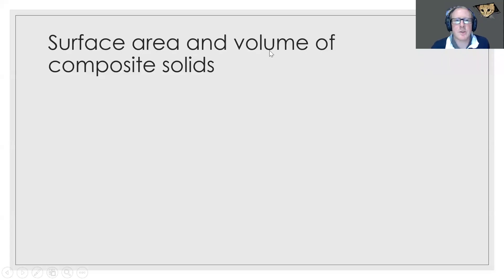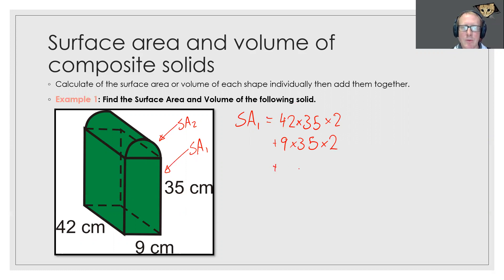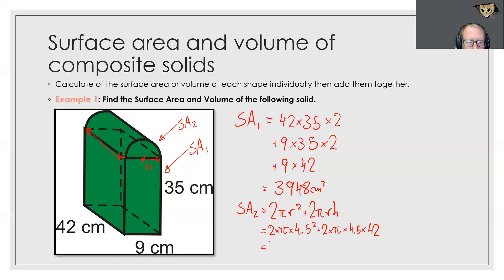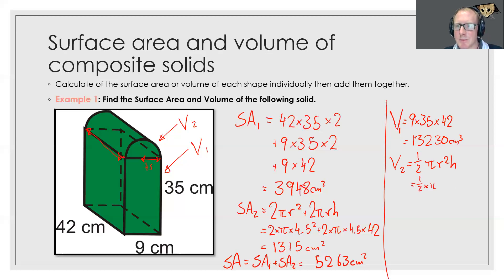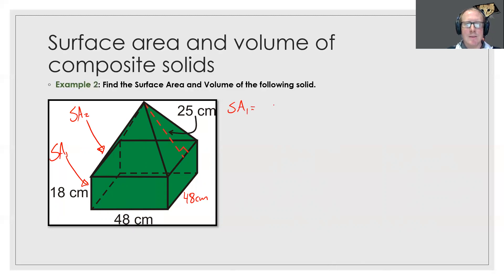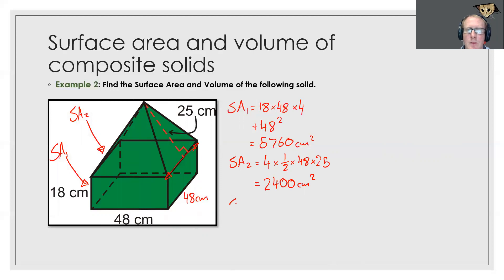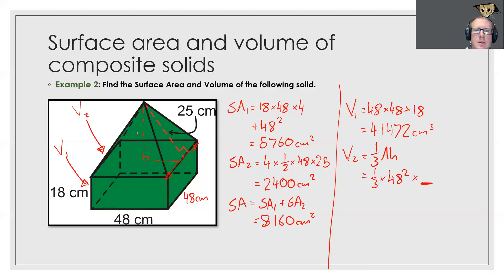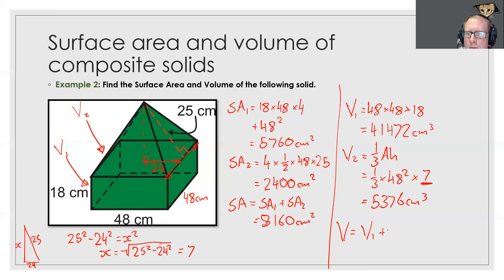Surface Area and Volume of Composite Shapes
Spot the mistake in the first example.  Write it in the comments below!!